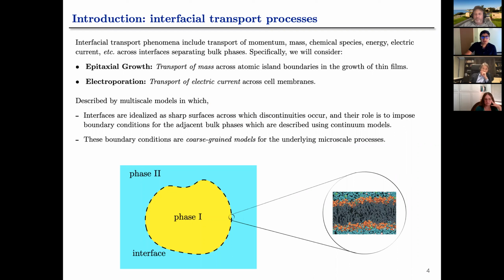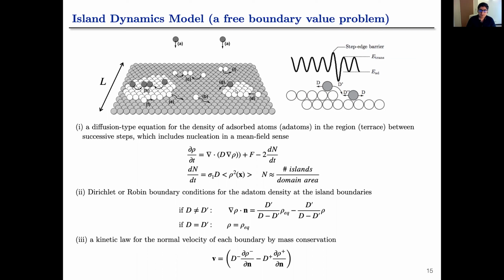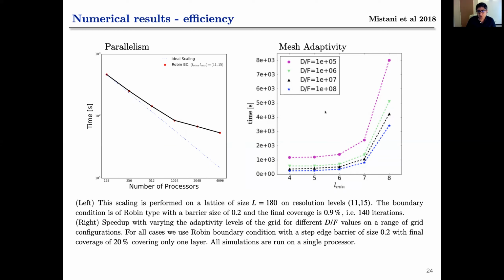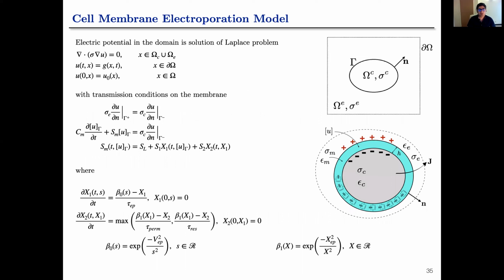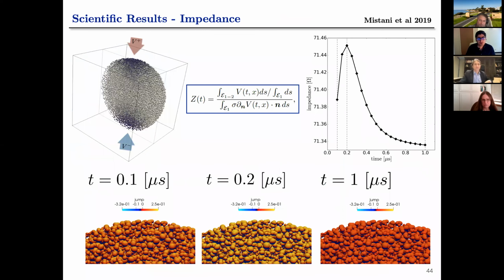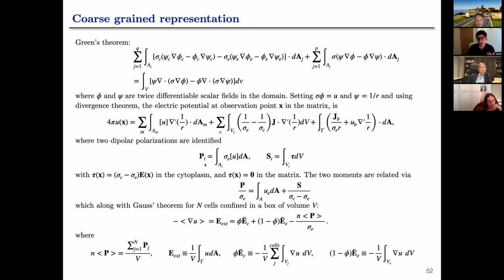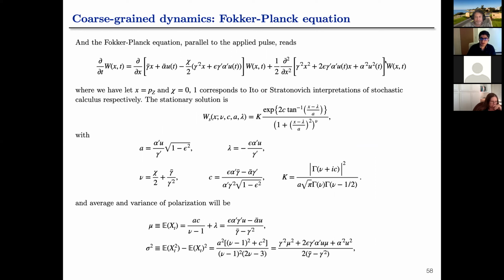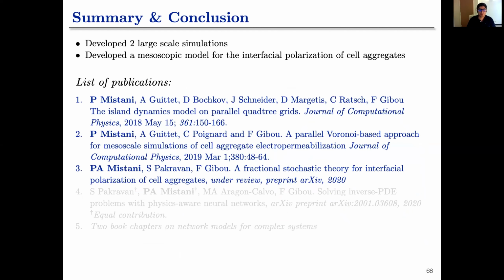Large Scale Simulations and Stochastic Modeling of Interfacial Transport Processes by Pouria Mistani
For more details please refer to my dissertation available for download from the Open Access eScholarship platform